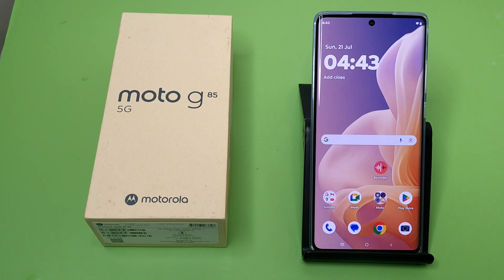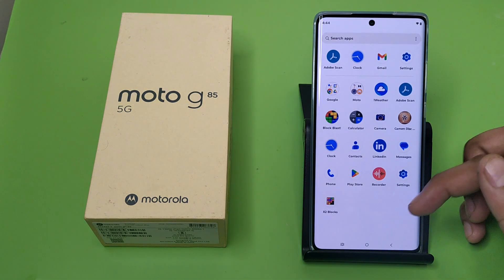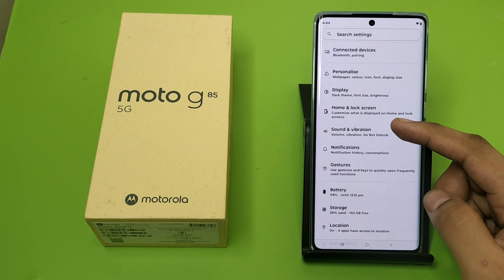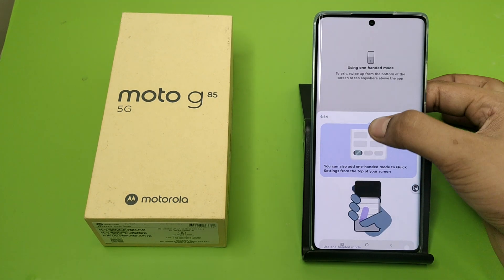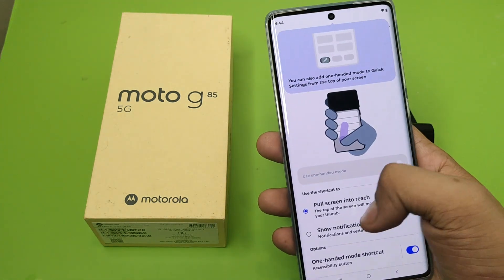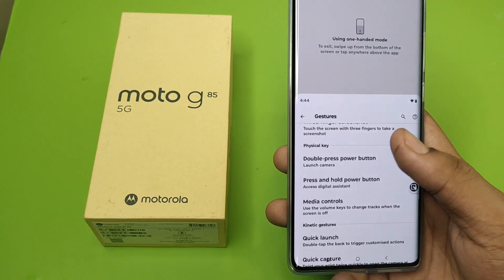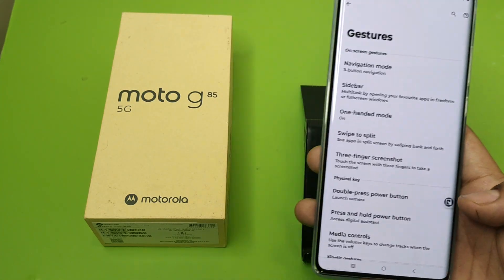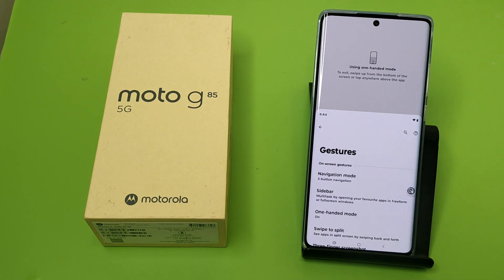Moto G85 5G: Mini Screen - How to Use small screen in Motorola g85 5G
how to use small screen in motorola
how to use small screen in moto
g8
g85
how to use small screen in mobile
how to take screenshot in mac
how to small screen in Motorola g85
minecraft screen smaller
how to do small screen in minecraft
how to short screen in mobile